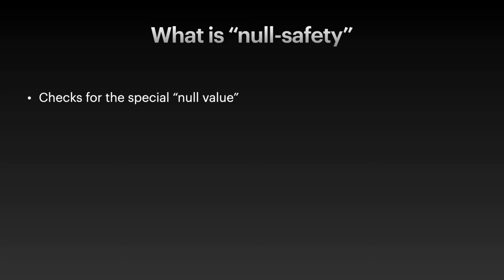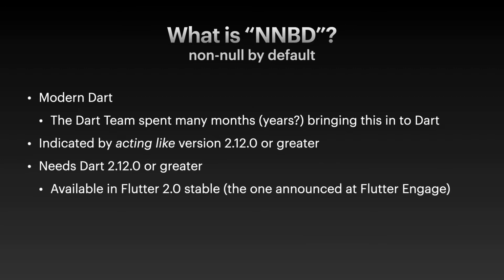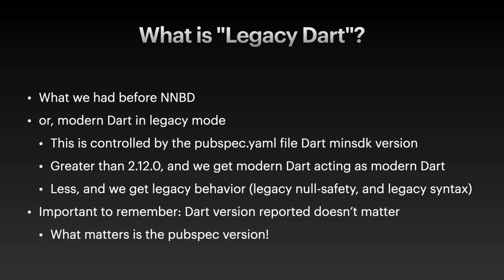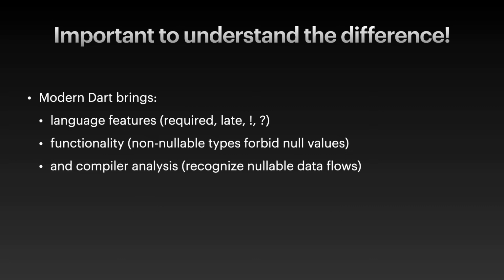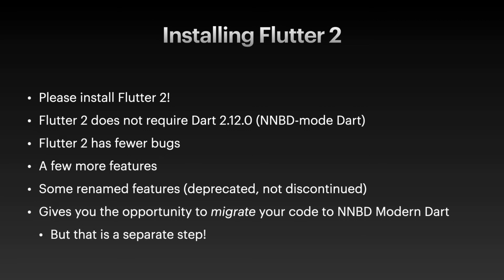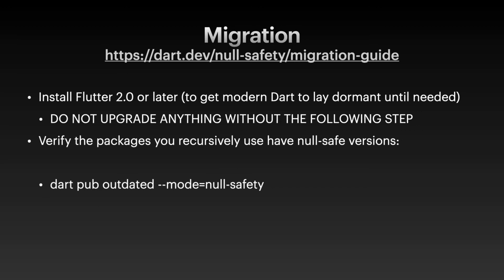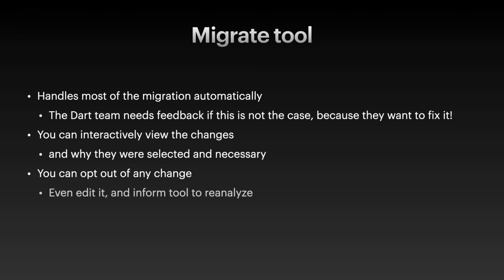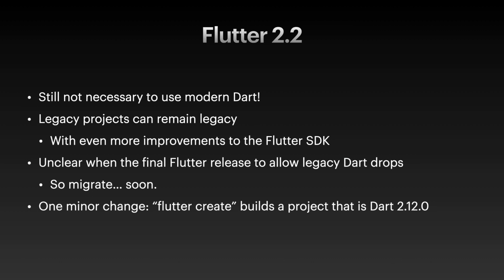Dart null-safety and how it affects Flutter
Randal talks about Dart “Non-Null-By-Default”-safety: what it is, how it affects using Dart, and how to migrate to it (properly!), and the Flutter releases that revealed and enhanced NNBD Dart (Flutter 2.0 and 2.2), at Flutter Engage and Google I/O 2021.